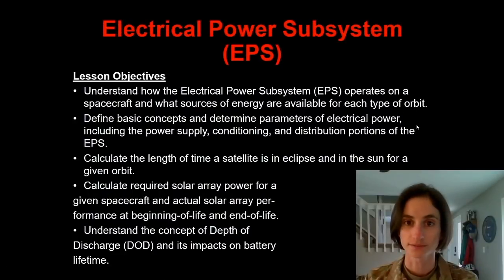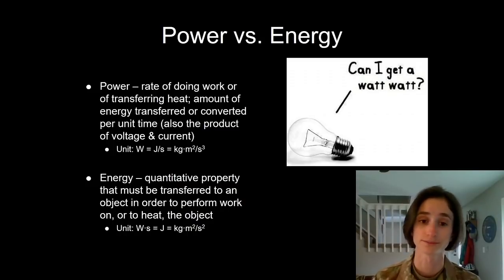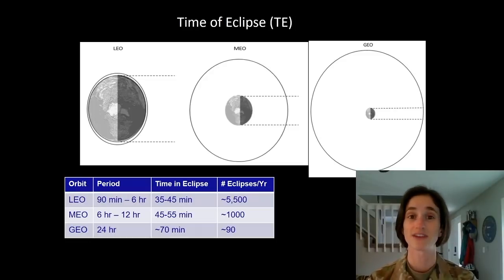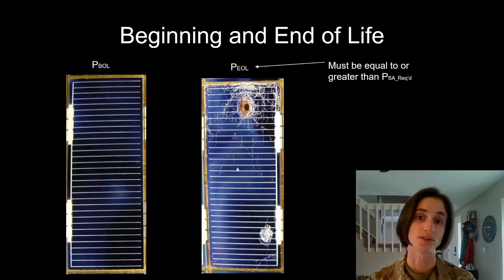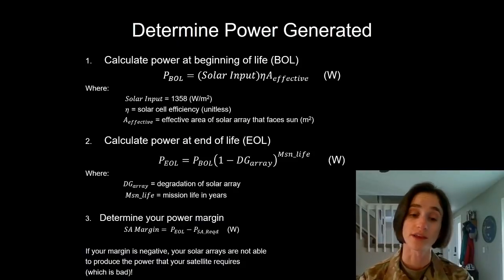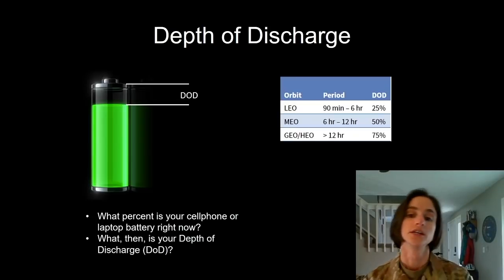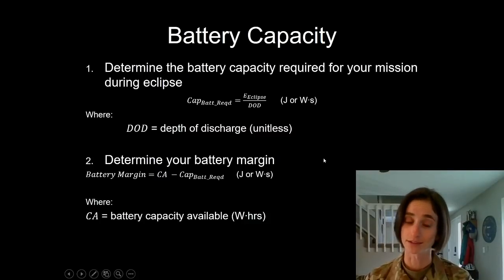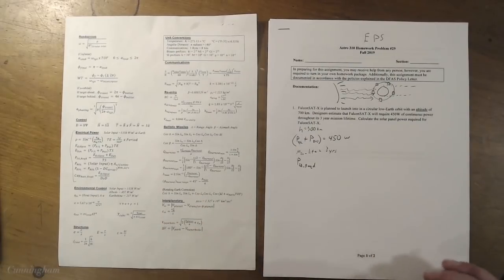LSN 30 - Electrical Power Subsystem (EPS)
Ever feel too tired to work? Like you're out of juice? Satellites feel the same way! They need energy to complete their daily tasks, and the EPS allows them to gather, store, and use solar power (usually) to accomplish this!

0:00 Intro
0:10 Conceptual Overview
13:05 Mathematical Examples